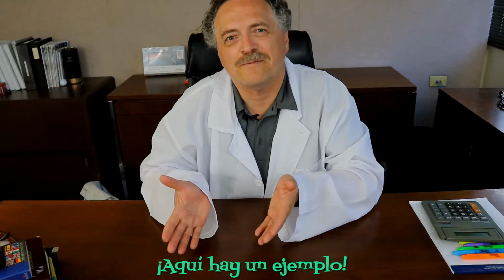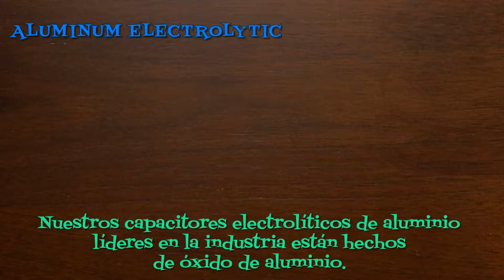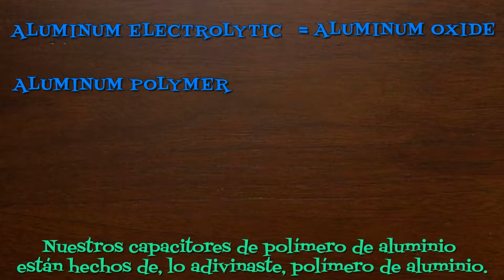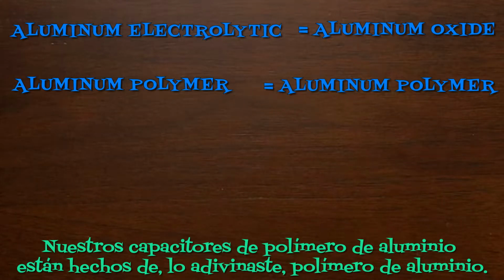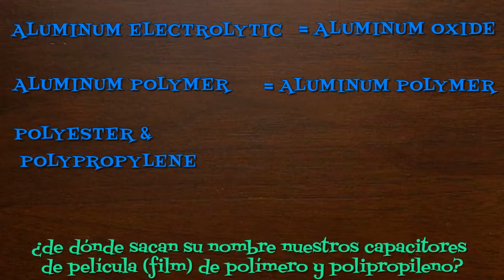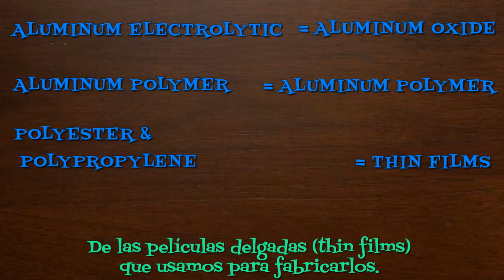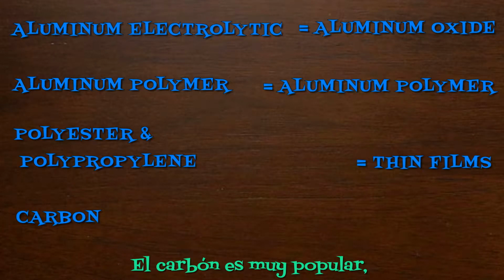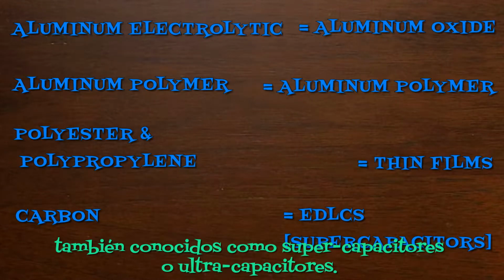Doctor Capacitor Episodio Uno – Dieléctricos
Los detalles acerca de los diferentes dieléctricos disponibles.